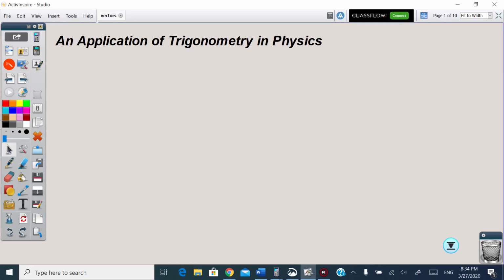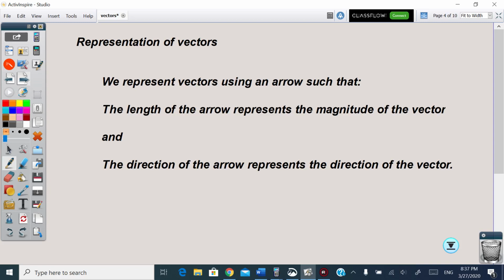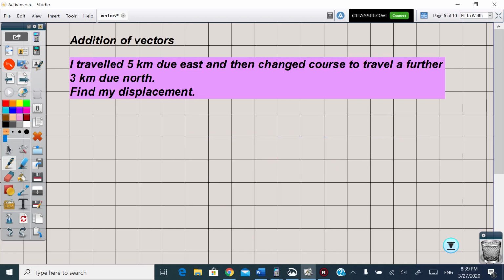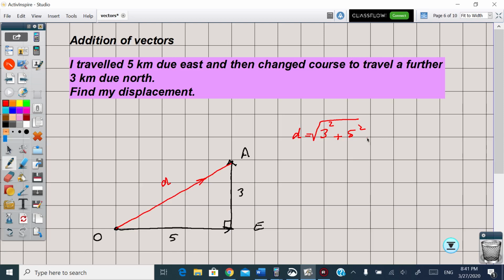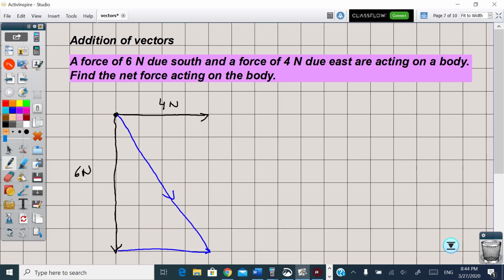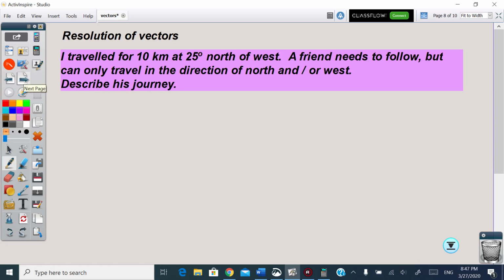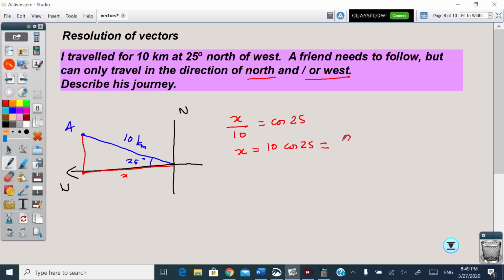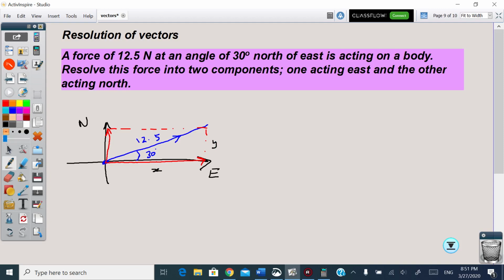Applications of trigonometry in physics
Adding and resolving vectors